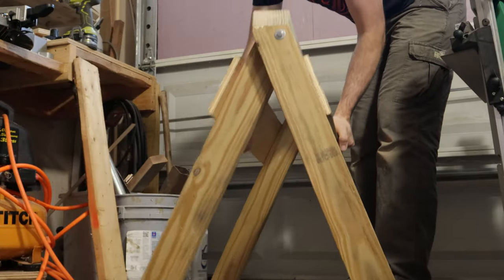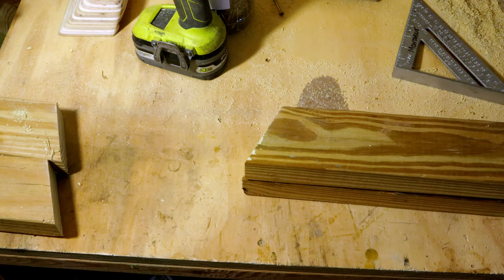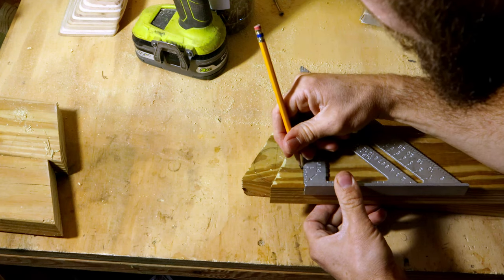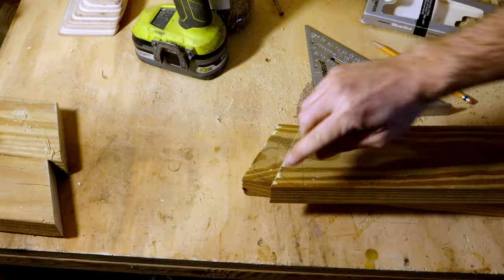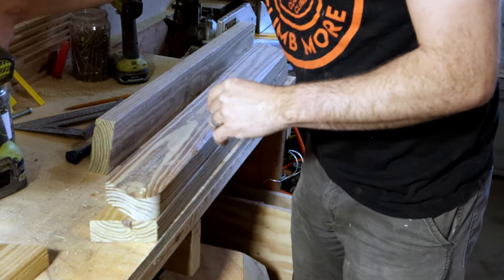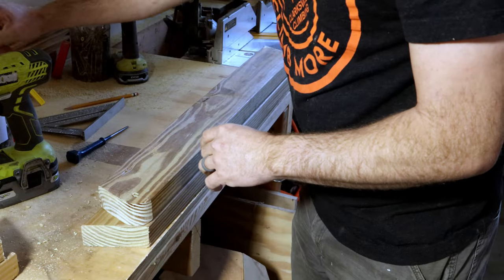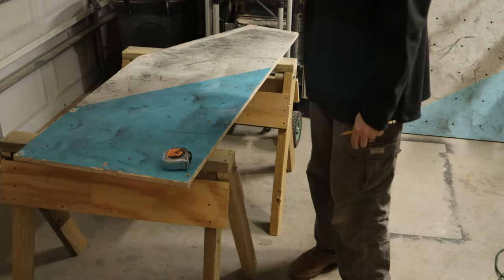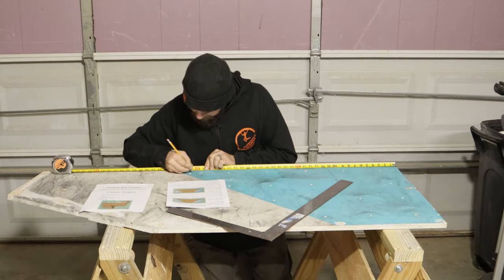EASIEST FOLDING SAWHORSE BUILD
If you can find 6 pieces of scrap 2x4 32" long and a little bit of hardware you can build these sawhorses for free. Build saw horses to help with all kinds of DIY projects like climbing wall builds, volumes and much more. Best part about these saw horses is they fold up to save space when you're done.

My Equipment:
Camera Mount: Homemade from scrap climbing walls ;)
Bullet Journal
Aggressive Climbing Shoes